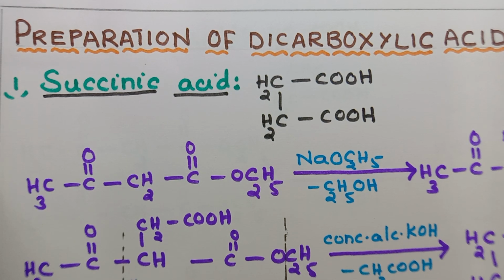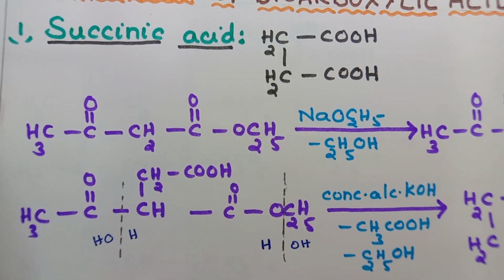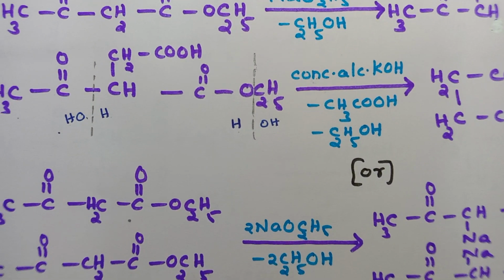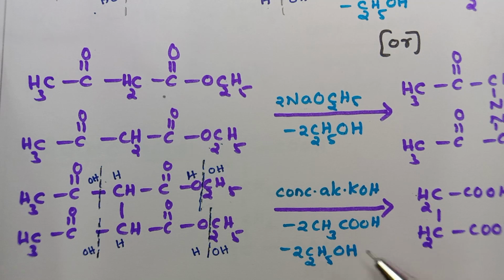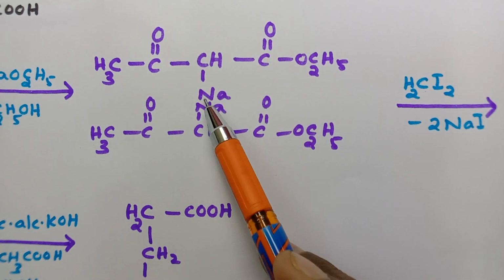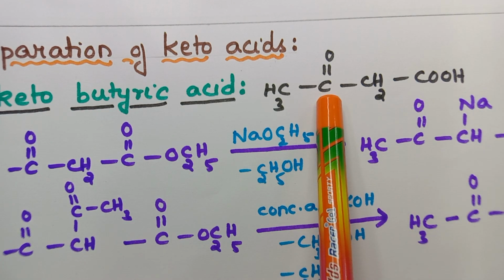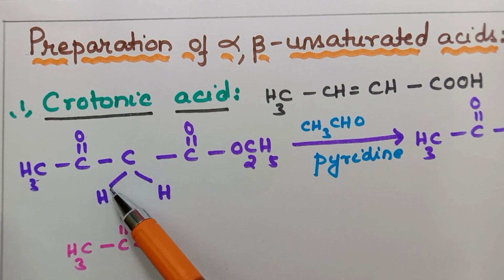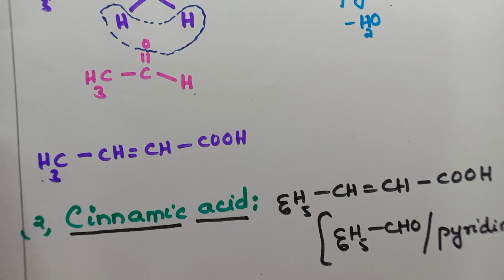PREPARATION#DICARBOXYLIC ACIDS#KETOACIDS#α,β-UnsaturatedAcids#ACIDIC HYDROLYSIS#ACETO ACETIC ESTER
This video is about PREPARATION OF DICARBOXYLIC ACIDS, KETOACIDS, α,β-Unsaturated Acids :ACIDIC HYDROLYSIS:ACETO ACETIC ESTER: ORGANIC CHEMISTRY